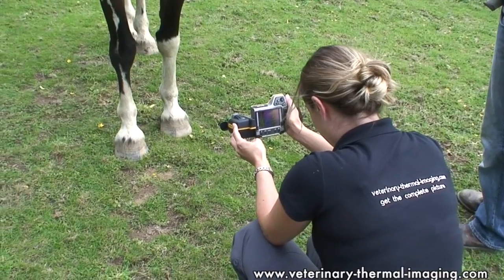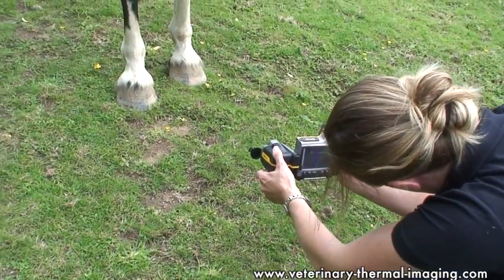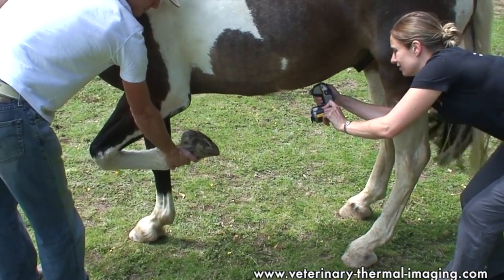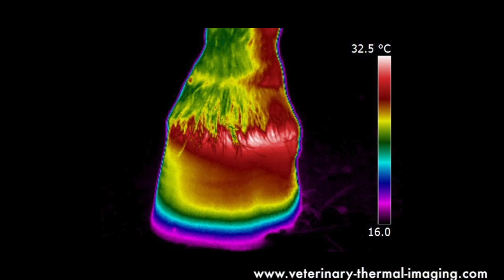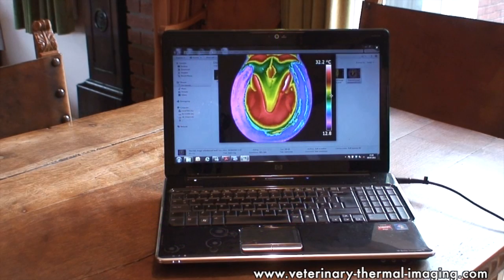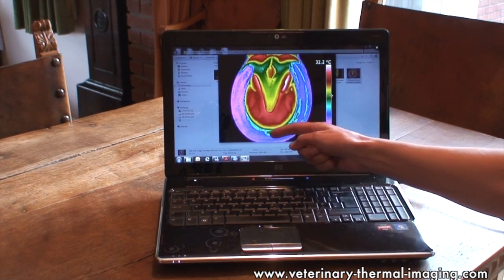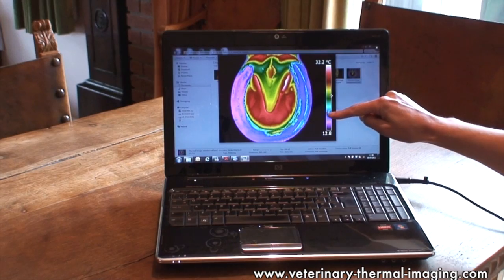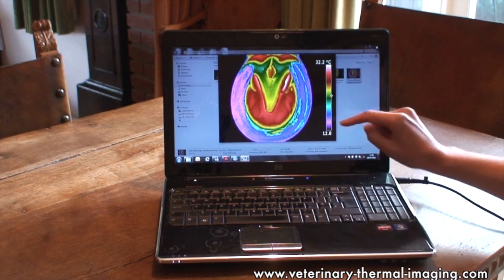Monitoring the Health of a Horse's Hoof using Equine Thermography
veterinary-thermal-imaging.com - An incorrectly balanced foot can have extensive knock-on effects on the leg and back. Imaging the sole of the hoof, and the thermal patterns seen on the hoof wall when weight bearing quickly show whether the hoof is unbalanced. Areas where the hoof wall is longer are under more pressure and friction than the corresponding side and therefore show as a warmer area.

Inside the hoof, early abscess detection is possible, allowing pinpoint accuracy when draining. And Equine Thermography has proved a valuable tool in early research studies into laminitis.